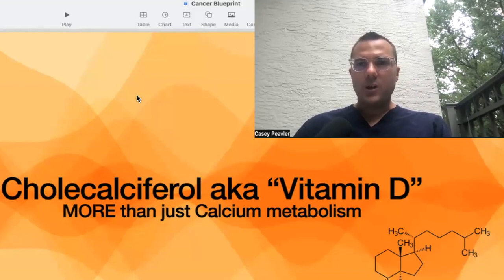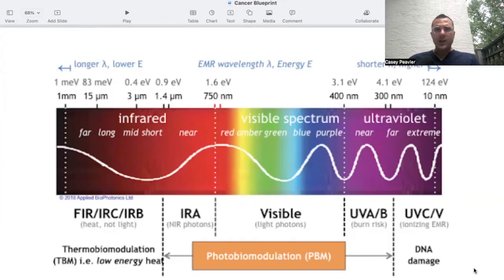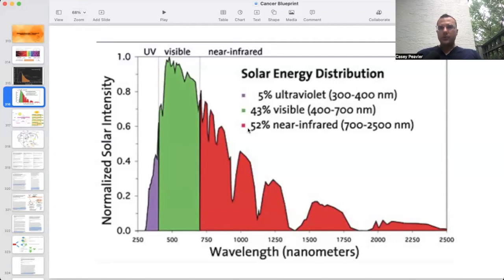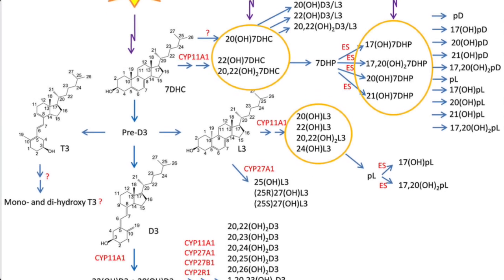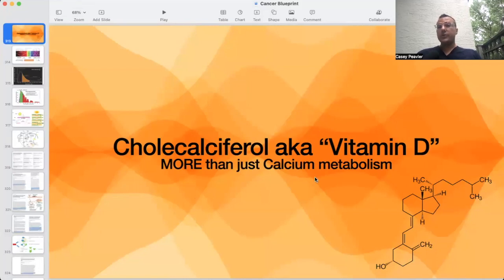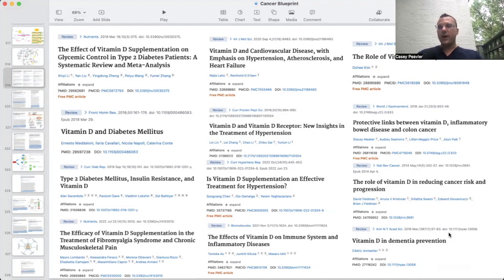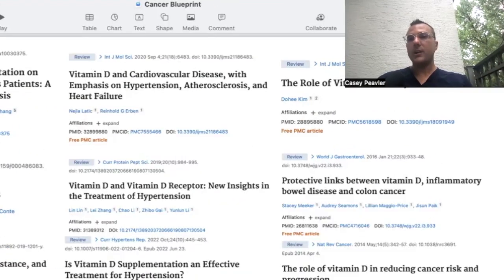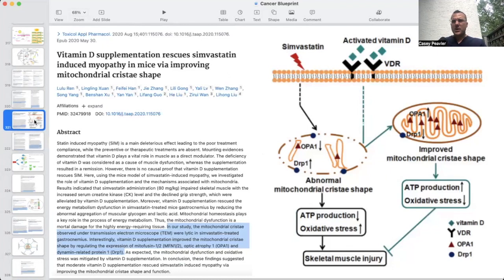Harness The POWER Of UV Light: MAKE Your Own Vitamin D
Welcome Back Mitochondriacs! Where better to shoot a video about the power of Vitamin D than outside in sunlight? In this video we discuss the synthesis of Vitamin D from UV-B light, how diverse the actions are highlighting mitochondrial dynamics, fission and fusion, as well as its affect on mitochondrial cristae formation which improves ATP efficiency and minimizes ROS production. And we are just getting started on this micro series.